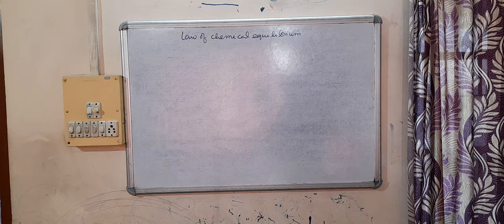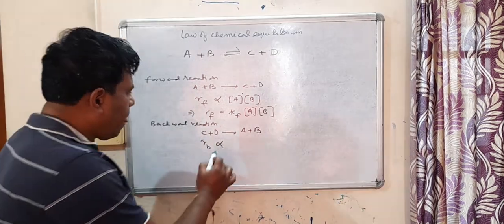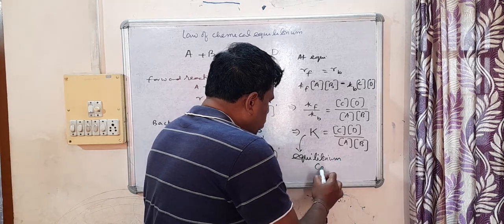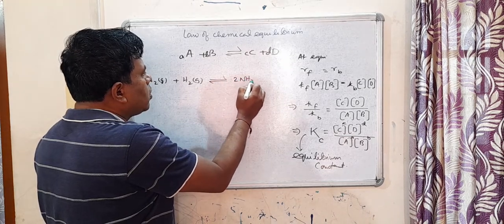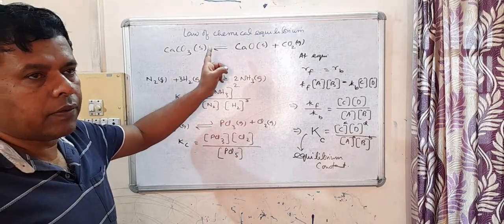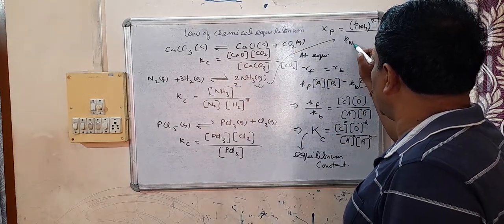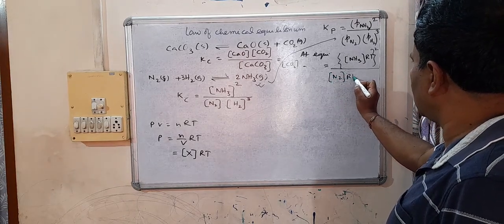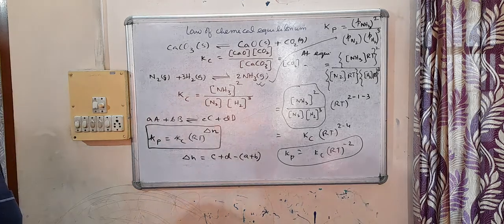9 February 2021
law of chemical equilibrium